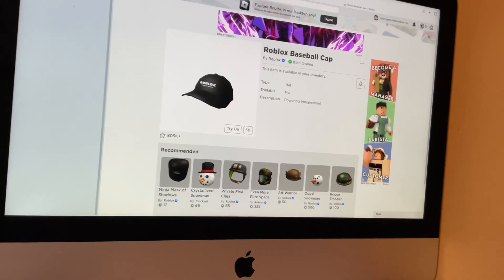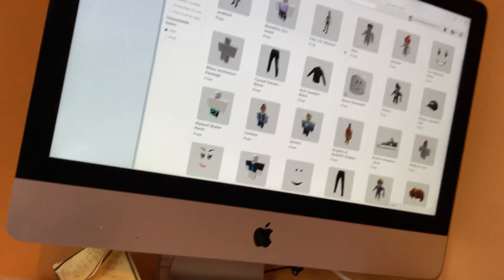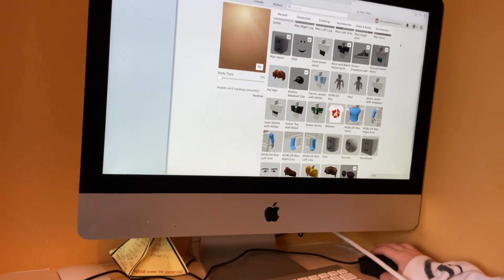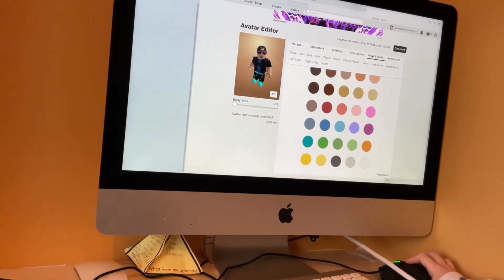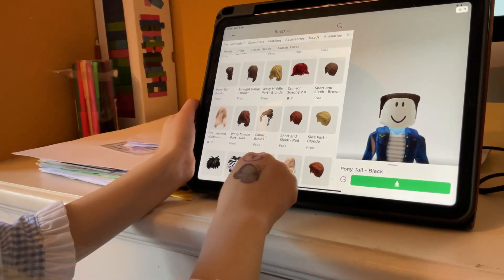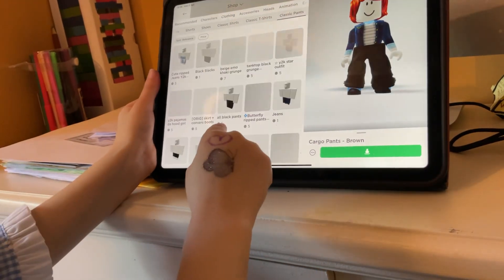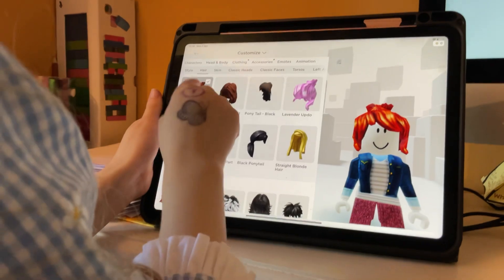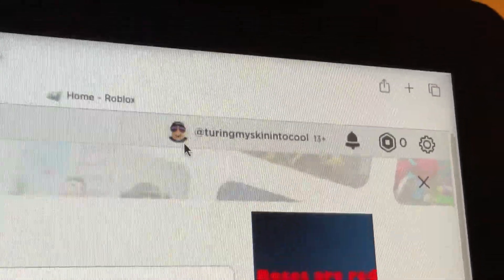Making my skin cool with 0 bobux